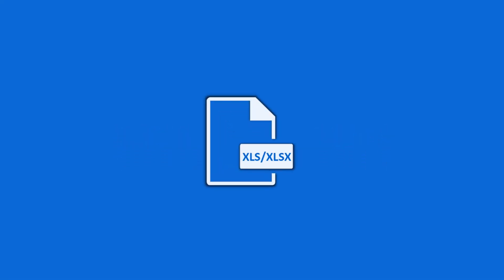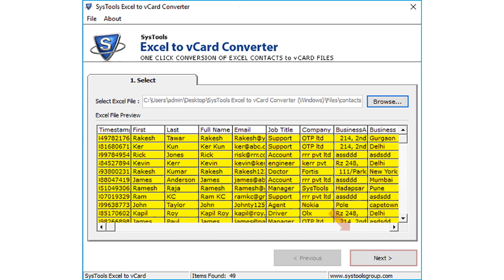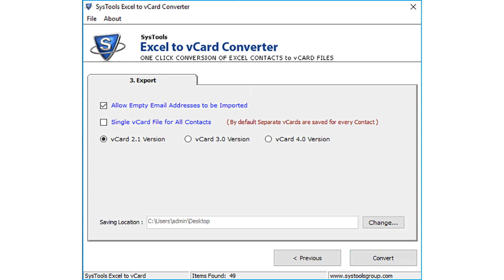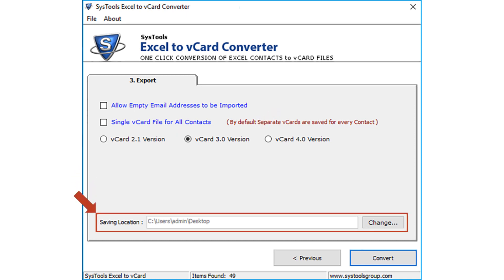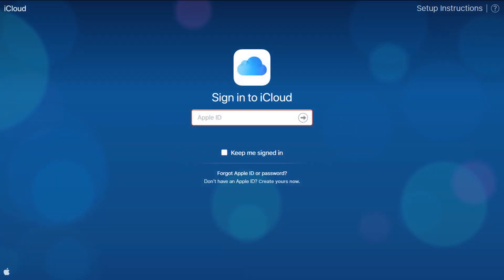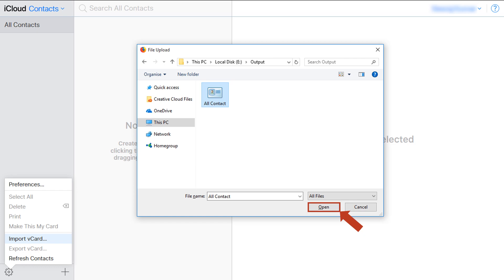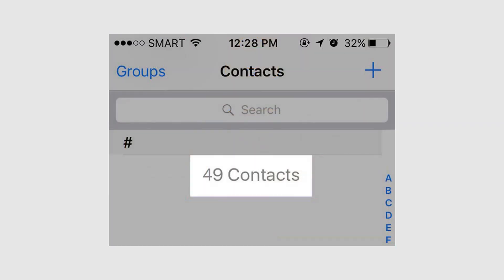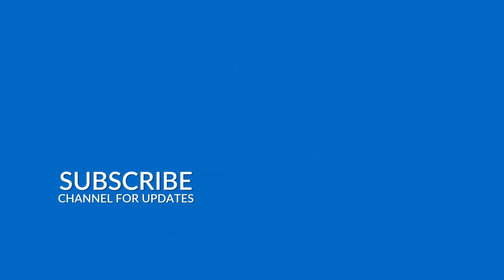How to Import Contacts from Excel to iPhone 6S/7/8/5C or iPad/iCloud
SysTools Excel to vCard Software Learn How to Import Contacts from Excel to iPhone and Method of importing contacts of excel to iPhone 10,8,7,6 or iCloud using SysTools Excel to vCard Converter software Efficiently. This video shows you the step by step procedure of how to export multiple contacts from your .xls file to iPhone or icloud. The software provides support for vCard versions 2.1, 3.0, and 4.0 to import, choose the desired options according to your requirements.

How it works :
Step 1: Install & Run Excel to vCard Tool
Step 2: Convert Excel to vCard (VCF) File
Step 3: Import the Output vCard (VCF) File into iCloud or iPhone